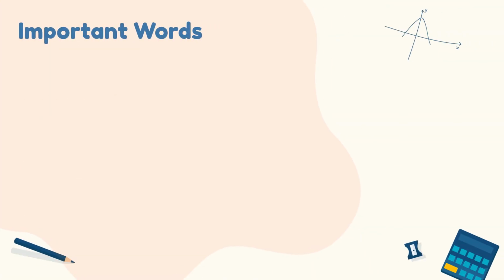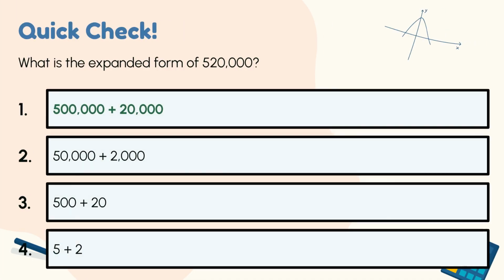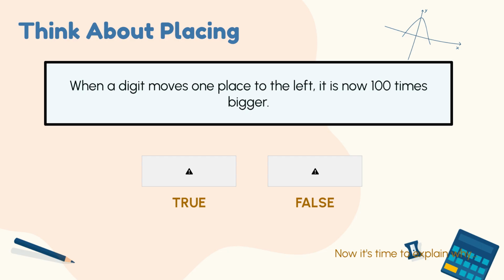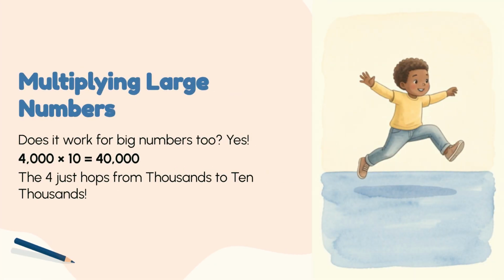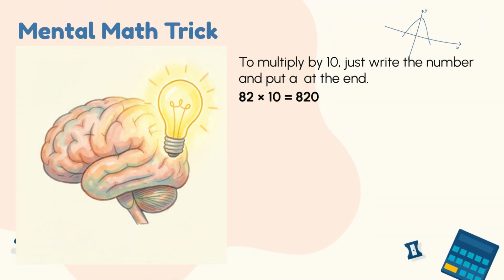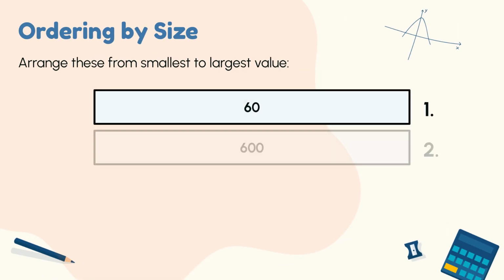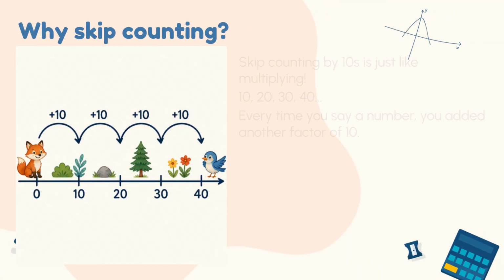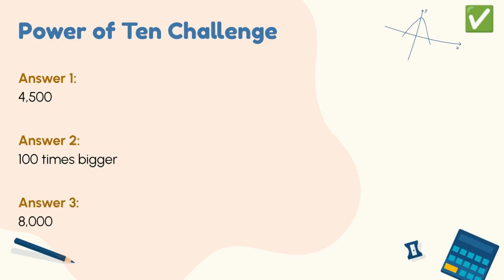1.5 The Power of Ten 4th grade math year 4 math